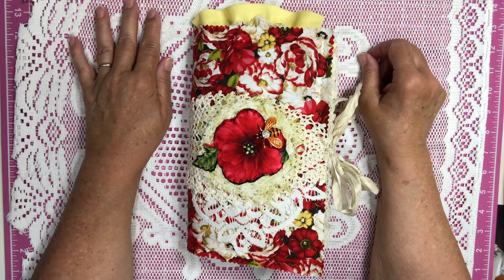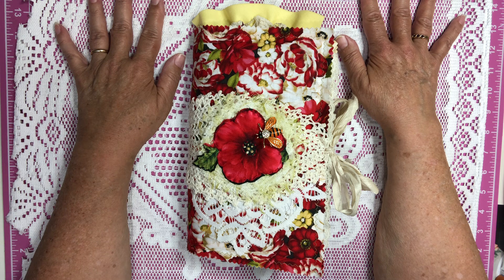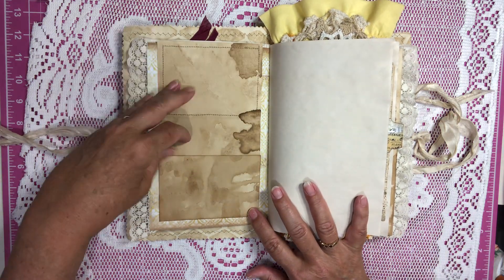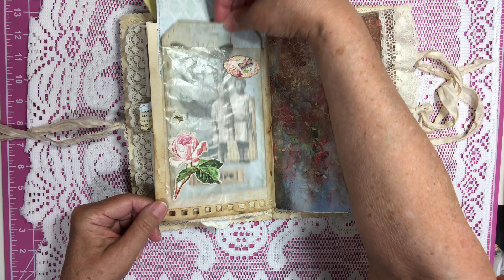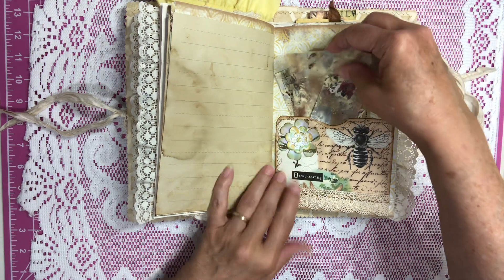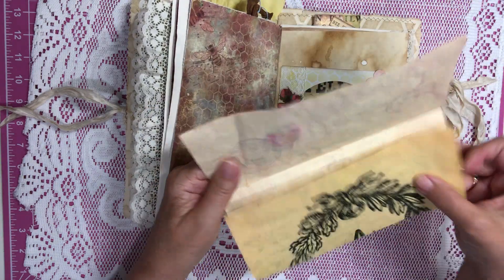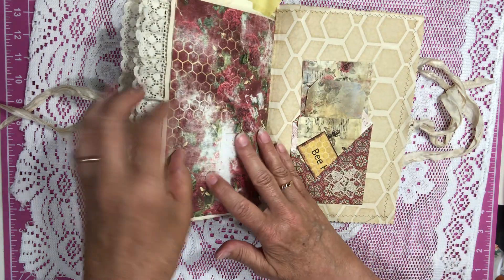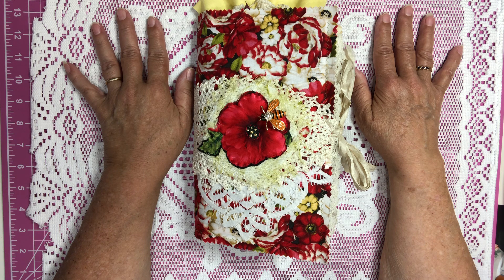Honey Roses Bee Journal (Sold)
Hello! A flip through of my Honey Roses Bee Journal

Honey Roses Digital Kit: JaneybJournals
Bee Belly Band (Snippet Roll) MyOldBarnDoor
Bees &Flowers: CharsCraftyShop